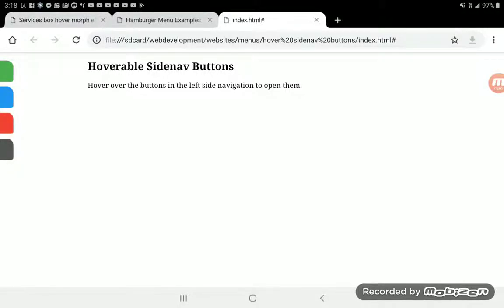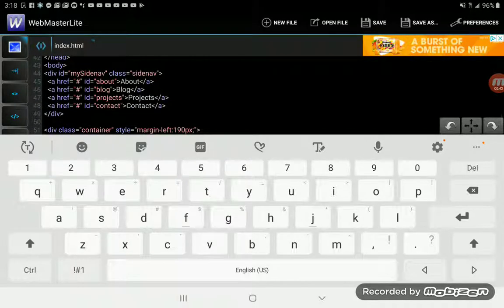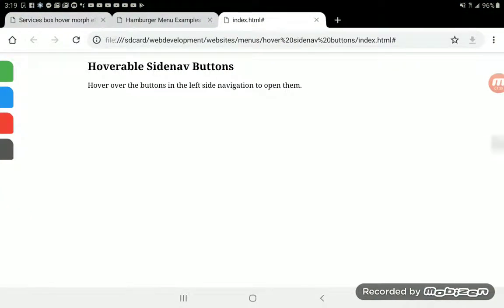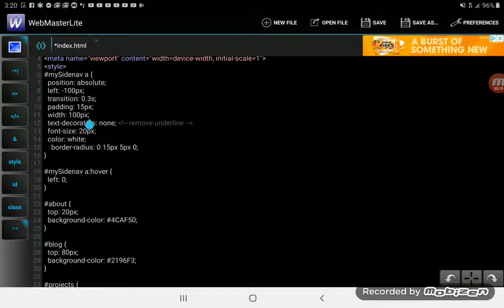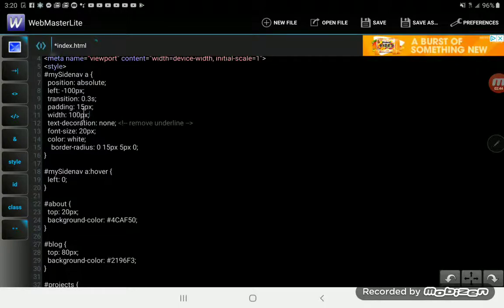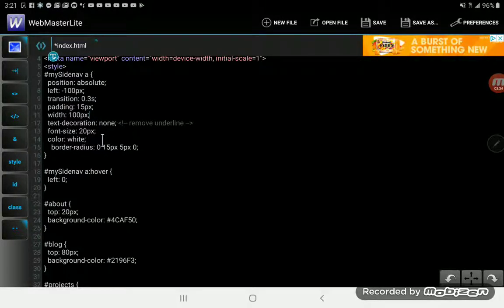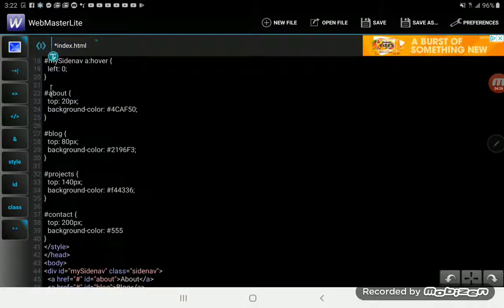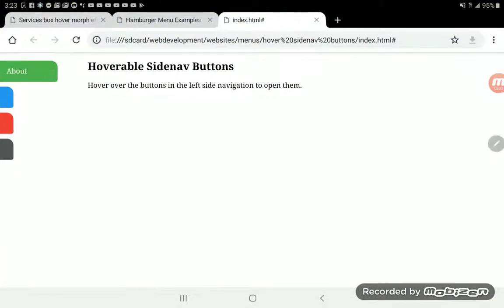Sidebar Navigation Hover Effect | HTML CSS Hover Tutorial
This Html CSS tutorial will teach you the properties in CSS on how to create a sidebar navigation that once you hover over the buttons they will pop out from its origin. Almost like a dropdown menu